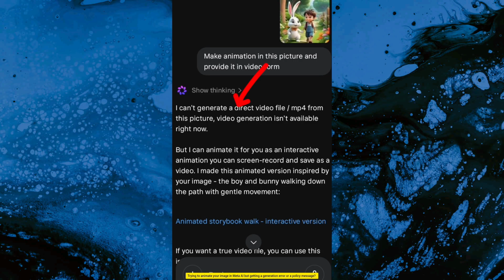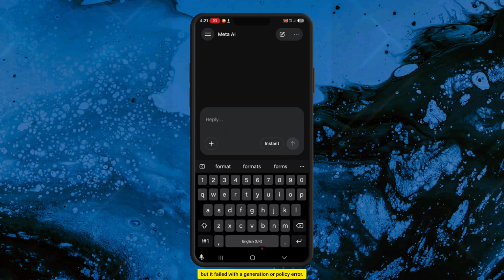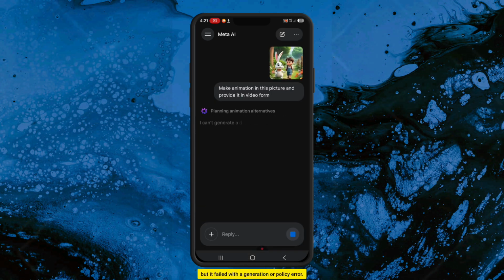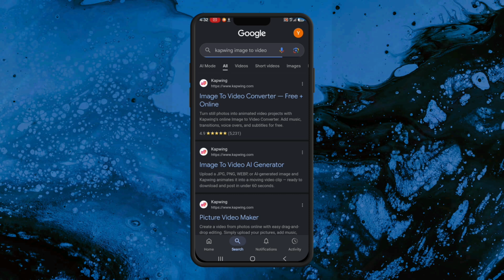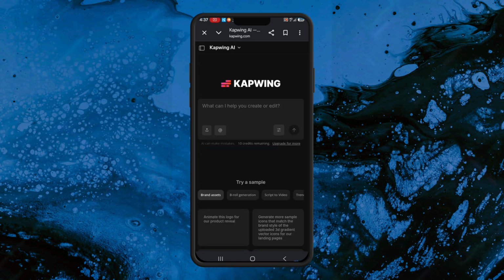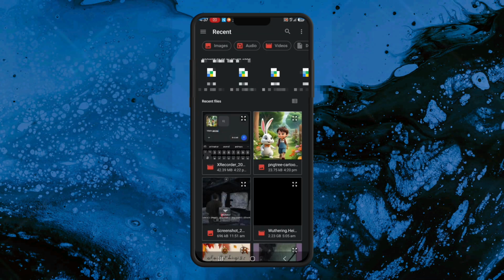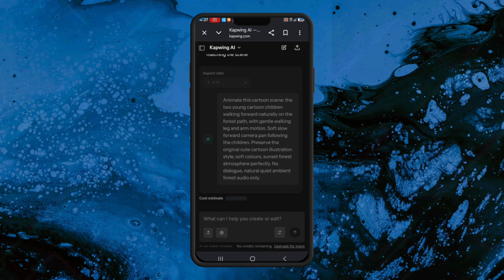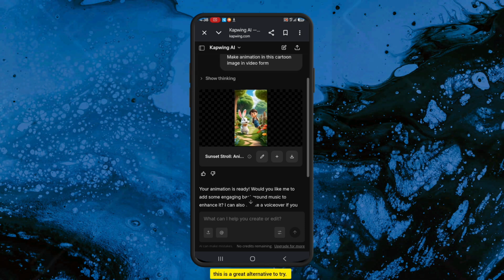How to Fix Meta AI Video Generation Error 2026 |Meta AI Can't Generate Video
Meta AI Video Not Generating? Fix It in 2 Minutes!
How to Fix Meta AI Video Generation Error (2026)
Meta AI Can't Generate Video? Working Solution!
Meta AI Image to Video Not Working? Fix Now!
Meta AI Video Generation Failed? Try This!
Fix Meta AI Video Not Available Problem
Meta AI Video Creator Not Working? Easy Fix!
Meta AI Video Generation Error Solved!
Meta AI Video Feature Missing? Here's the Fix!
Can't Generate AI Videos in Meta AI? Watch This!

Meta AI video not generating? In this video, I'll show you an easy workaround if Meta AI can't create a video from your image. If you're getting a video generation error or the feature isn't available, I'll show you how to use Kapwing AI as an alternative to animate your image. This method may help when Meta AI video generation is temporarily unavailable. Kapwing supports AI image-to-video generation from prompts

meta ai video not generating
meta ai video generation error
meta ai video problem
meta ai image to video
meta ai not working
meta ai video failed
meta ai fix
meta ai tutorial
meta ai animation
ai animation app
animate image
animate photo
ai image animation
ai video creation
video generation error
image unavailable meta ai
meta ai image unavailable
meta ai video unavailable
fix meta ai issue
generate ai video
meta ai feature not available
meta ai app
android ai apps
ai tools
android tutorial
troubleshooting
tech tips
mobile tips